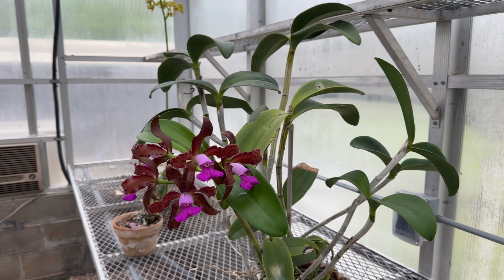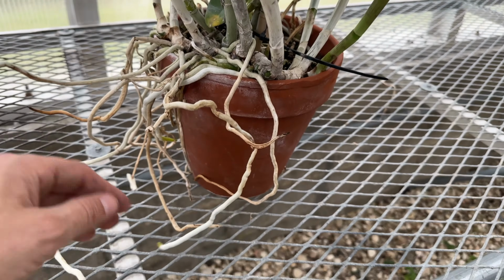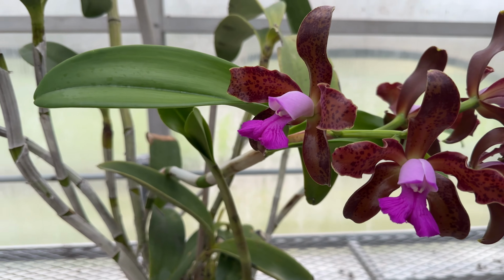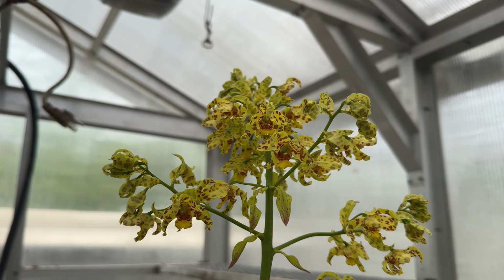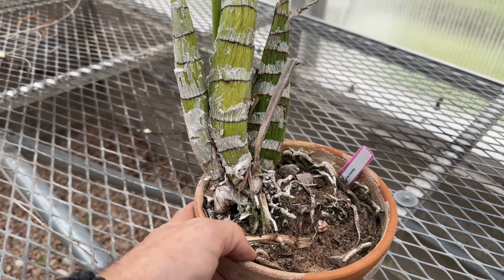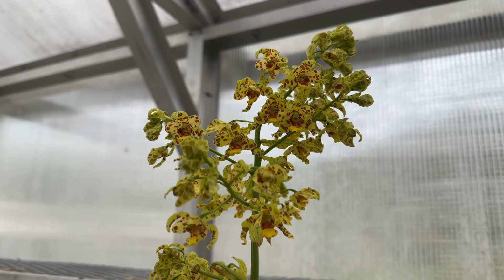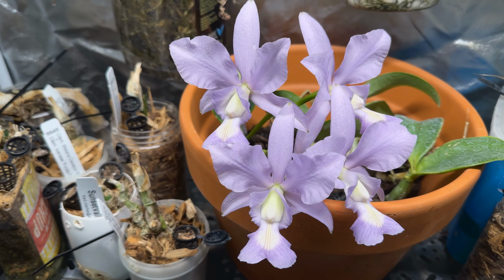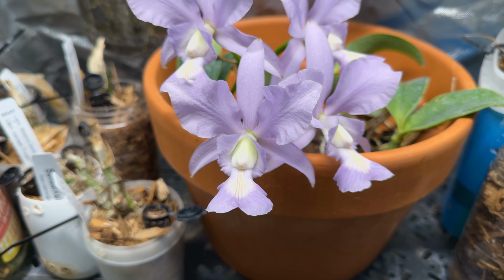More Blooms!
We've got blooming Cattleya tigrina, Cyrtopodium virescens, and Cattleya nobilior (coerulea)